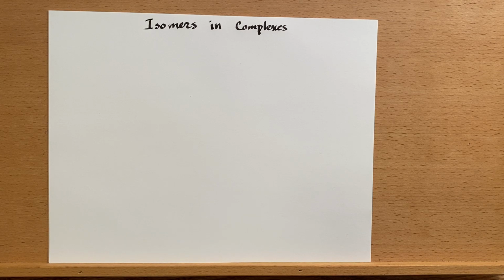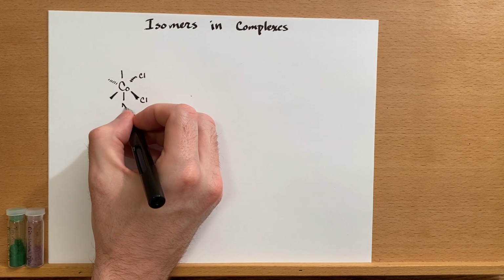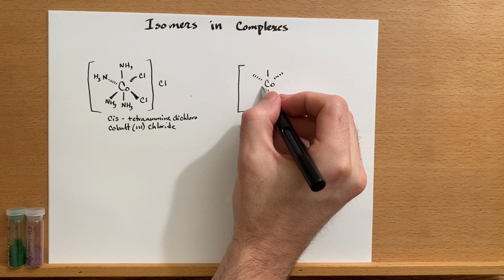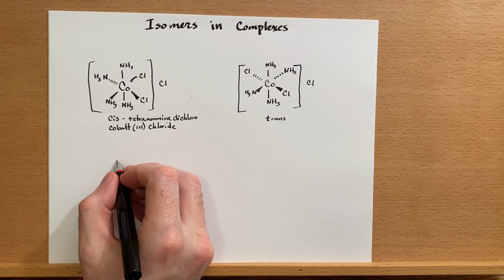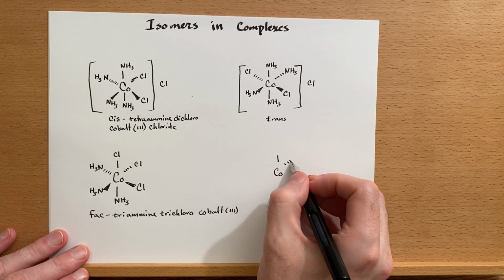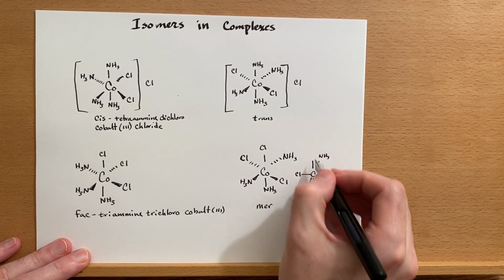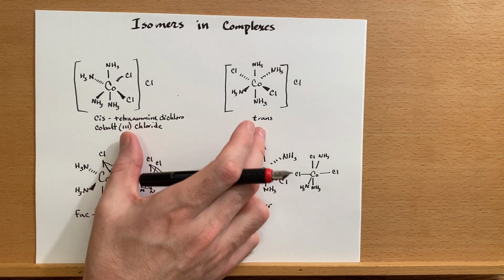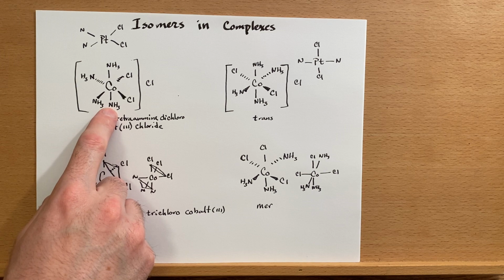Isomers in inorganic complexes